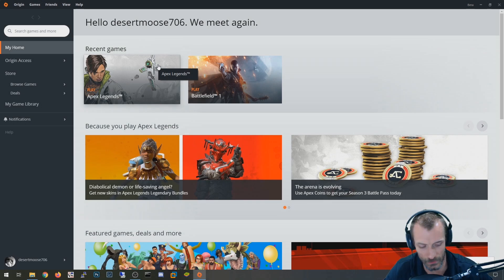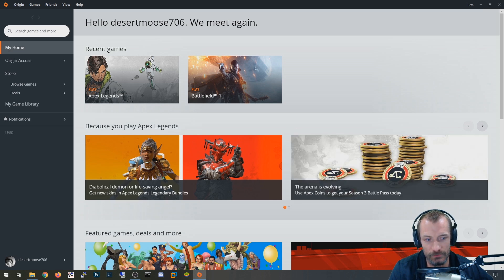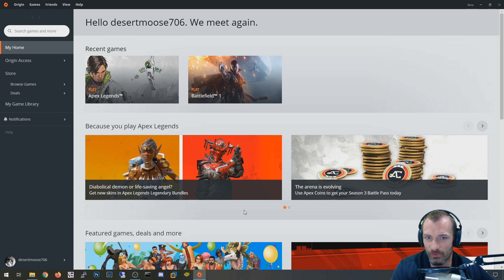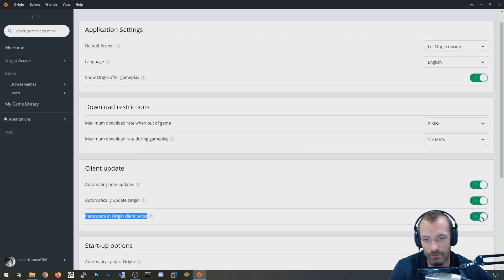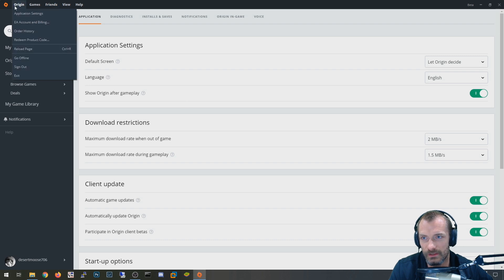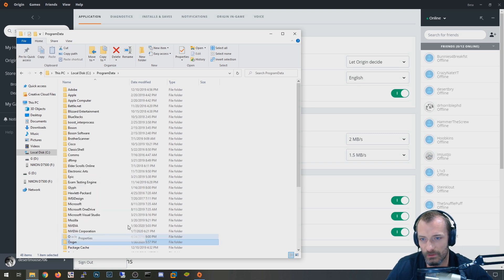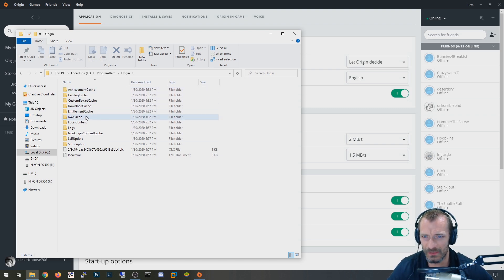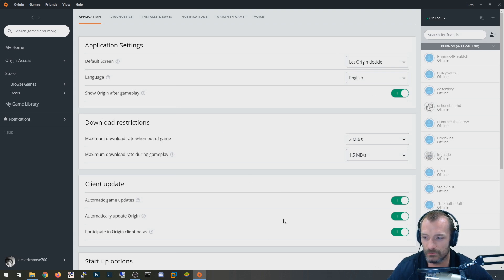FIX Origin Launcher Friends Offline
This video goes over some of the fixes for the Origin / EA Friends list showing offline when you know they are online. The also addresses the odd issue with the "Beta" client breaking friends online list in 2020.

Hopefully one of these things will work for you! I know how frustrating it is to try to play the game and instead you spend an hour fixing it.